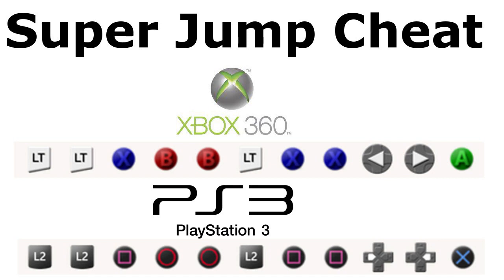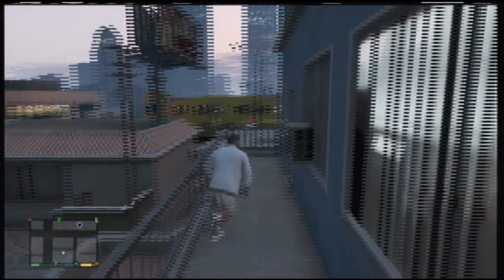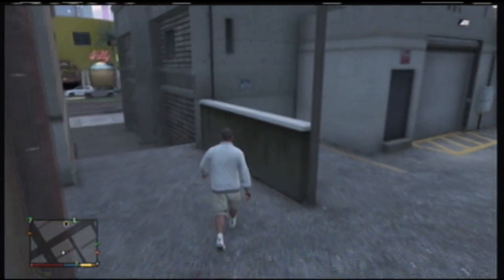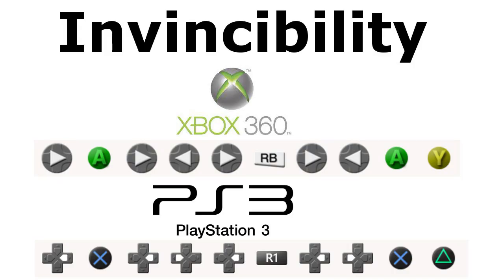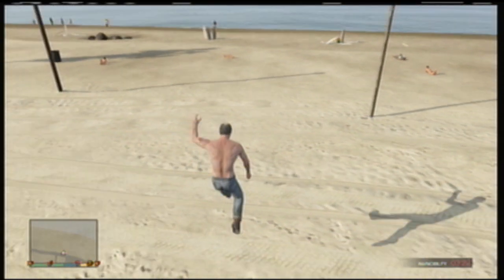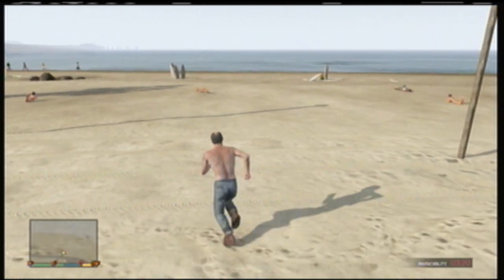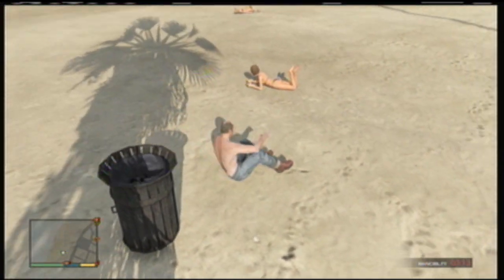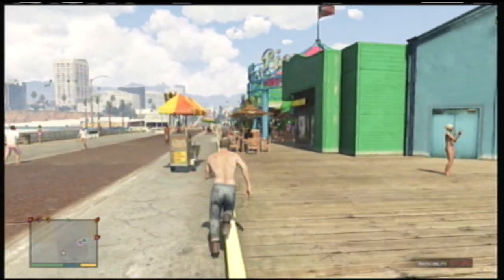GTA 5 NEW Jump High Cheat + Invincibilty Cheat Code - Xbox and PS3 " Super Jump Cheat"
BRAND NEW CHEAT CODE - Learn a cheat code to jump super high! I show you some great, funny game play of me using the super jump to land on people! Thanks!

Super Jump Cheat Code (Xbox) - LT LT X B B LT X X Left Right A
Super Jump Cheat Code (PS3) - L2 L2 Square Circle Circle L2 Square Square Left Right Cross

Invincible Cheat Code (Xbox) - Right A Right Left Right RB Right Left A Y
Invincible Cheat Code (PS3) - Right Cross Right Left Right R1 Right Left Cross Triangle